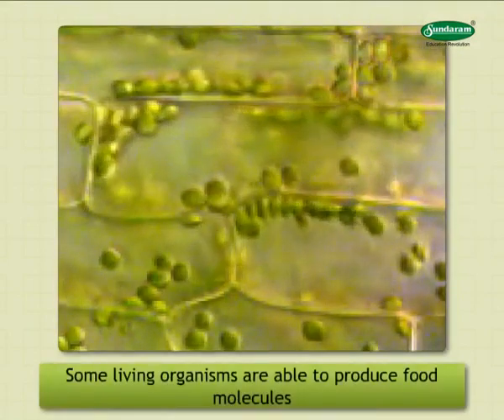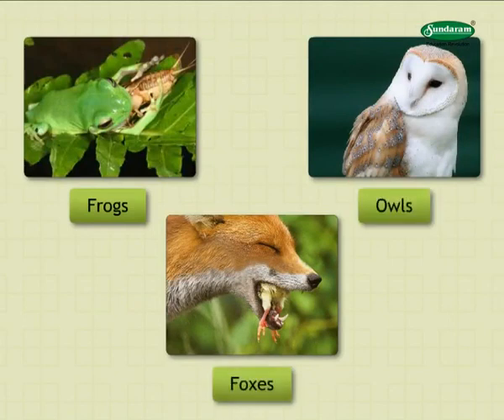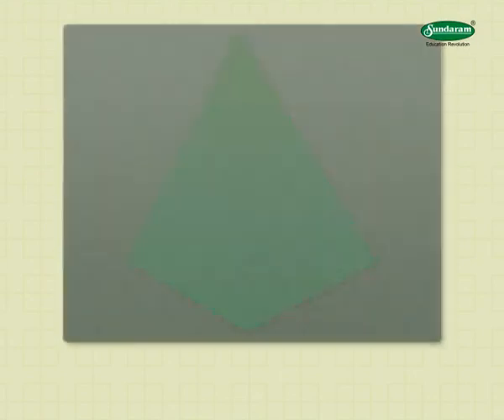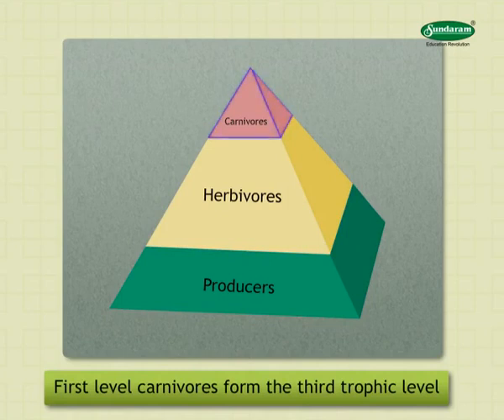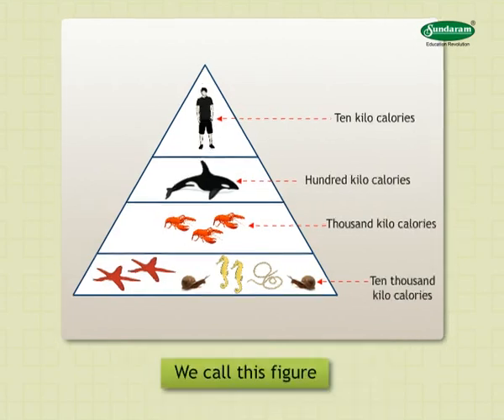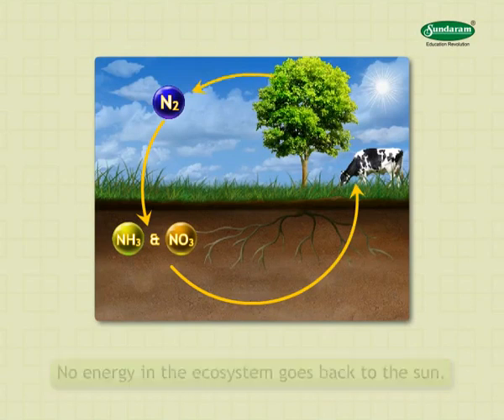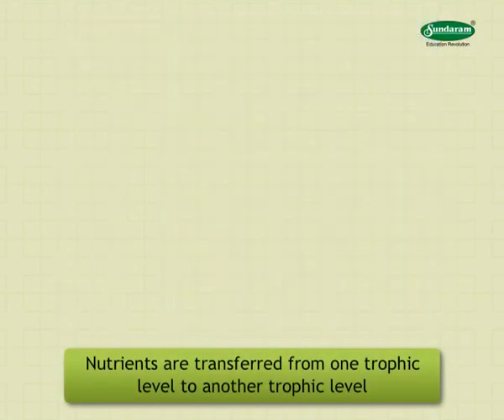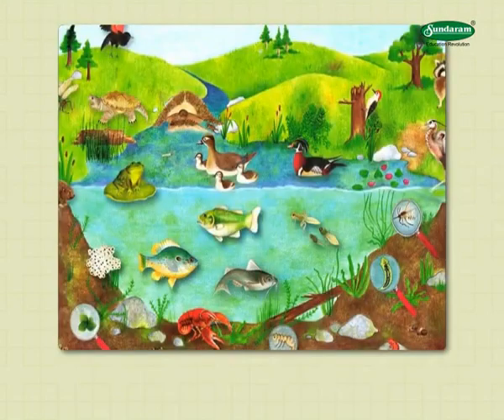Sundaram Eclass Science concepts: Energy Flow and its importance (Bonding With Ecosystems)